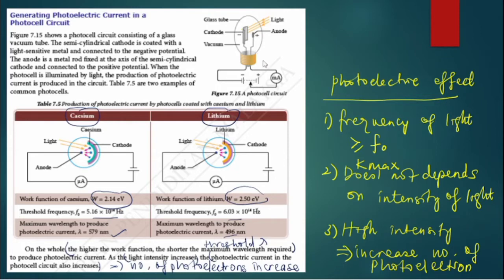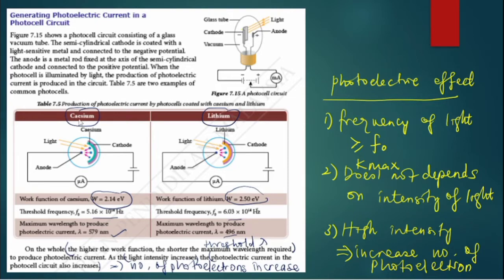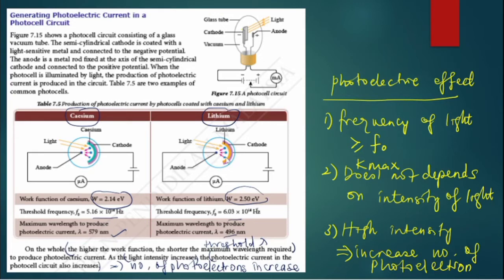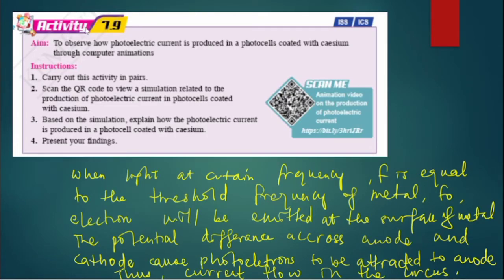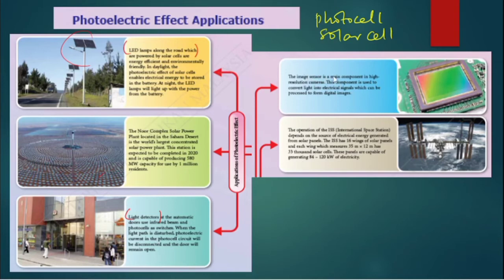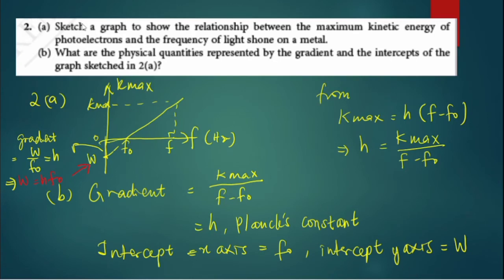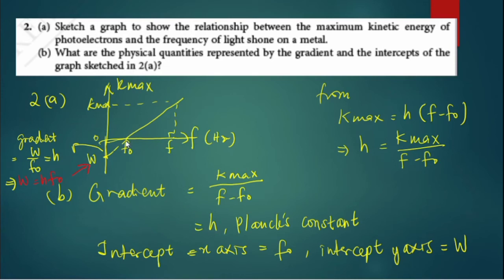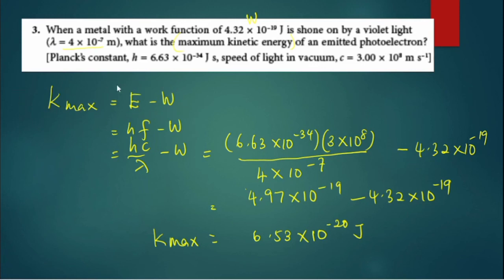7.3 Einstein's Photoelectric Equation Part 2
CHAPTER 7:QUANTUM PHYSICS
7.3 EINSTEIN'S PHOTOELECTRIC EQUATION

# SORRY FOR THE BACKGROUND NOICE